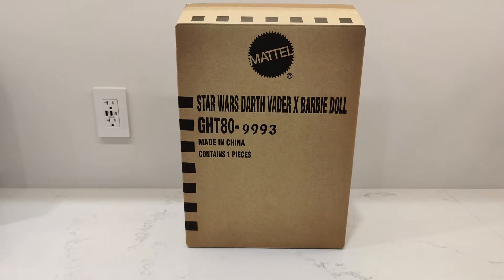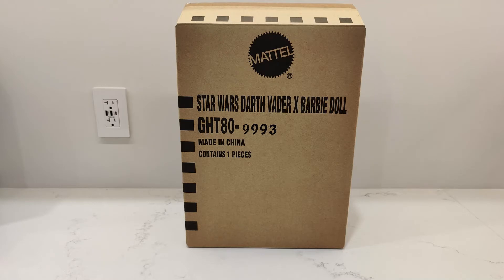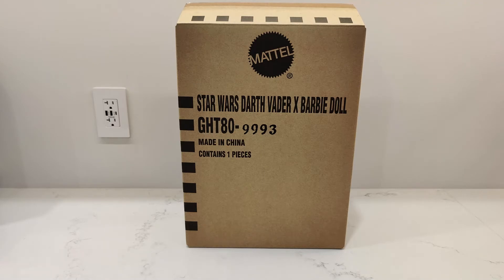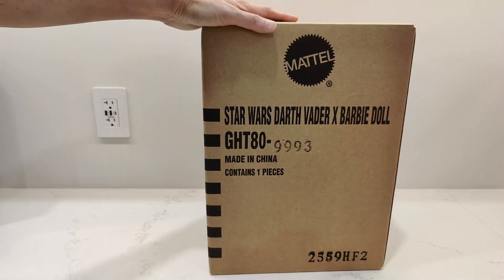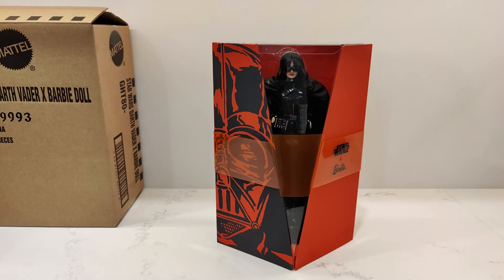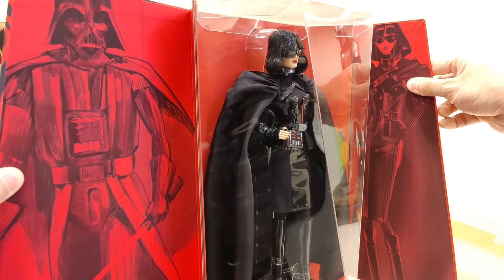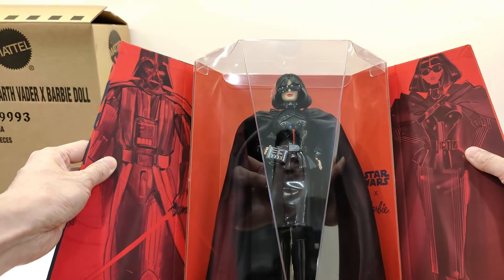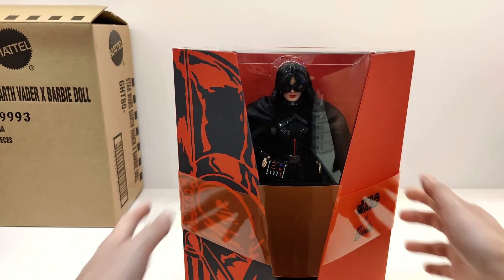Star Wars X Barbie Darth Vader-Inspired Doll Quick Unboxing and Review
The Star Wars™ x Barbie® collaboration is an homage to Star Wars: A New Hope. This eponymous collection, inspired by the film’s original concept art, re-imagines iconic characters through a distinctive Barbie™ high-fashion filter. Once a heroic Jedi Knight, Darth Vader was seduced by the dark side of the Force, became a Sith Lord, and led the Empire’s eradication of the Jedi Order. This collectible Star Wars™ x Barbie® doll captures Darth Vader’s Sith armor silhouette in a head-to-toe shiny-black ensemble. Metallic details at her collar and waist, dark glasses and an emblematic black cape finish the look. Star Wars™ Darth Vader x Barbie® doll makes a great gift for Star Wars™ and Barbie® fans. Includes a Star Wars™ doll stand and Certificate of Authenticity. Colors and decorations may vary.

Label: Gold
Metallic details at her collar and waist, dark glasses and a long, black cape finish the look.
Release Date: 8/13/2019
Fashion: Shiny-black peplum top, paneled pencil skirt and knee-high boots
Fashion Sewn On?: Yes
Doll Stand: Yes
Eyelashes: Painted
Body Type: Model Muse (Straight arms)
Facial sculpt: N6599
Included with doll: Glasses, Choker, Holster, Corset, boots, clutch, Doll Stand
Package Dimensions (H/D/W): 18" x 6" x 11"